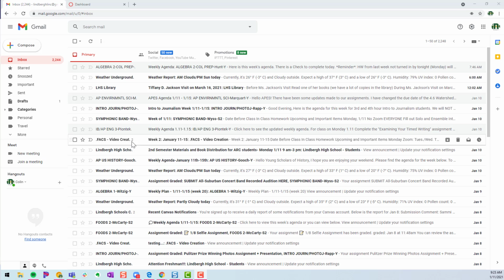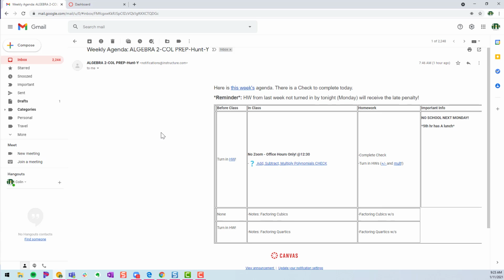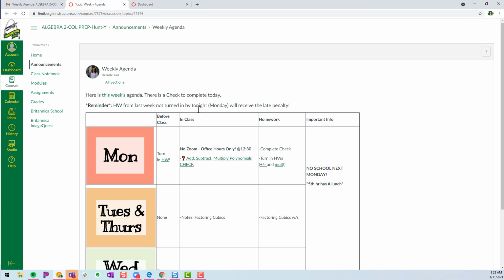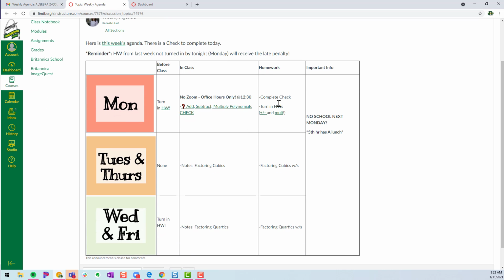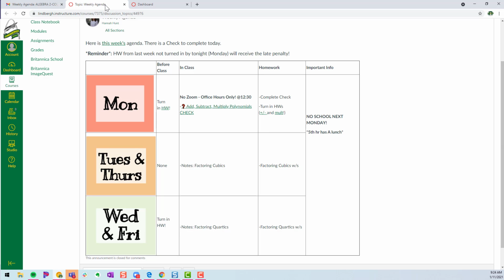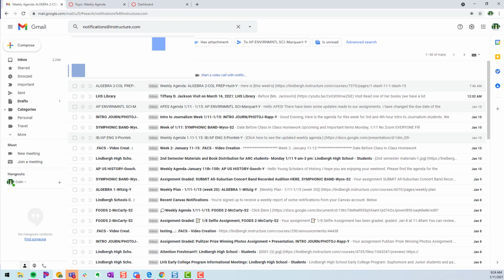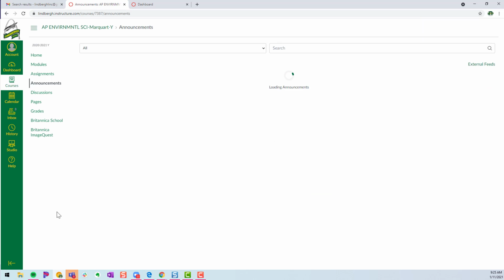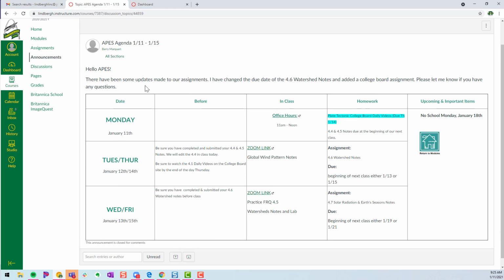Canvas Announcements - Computer